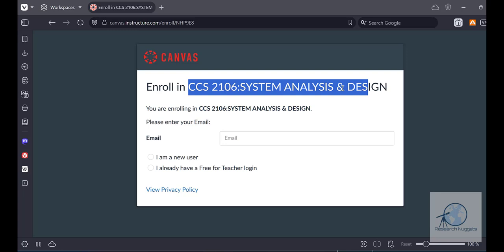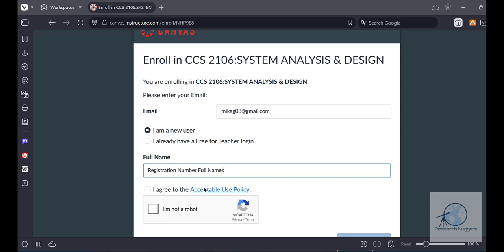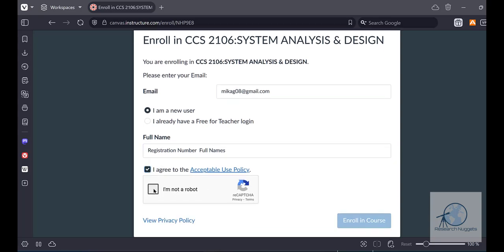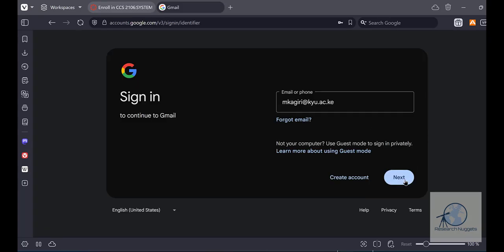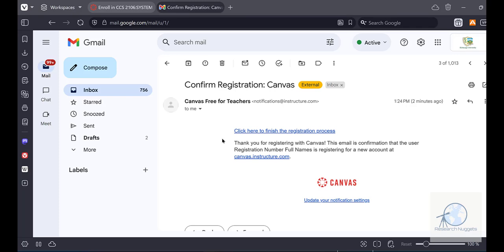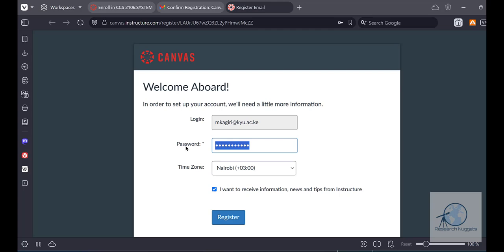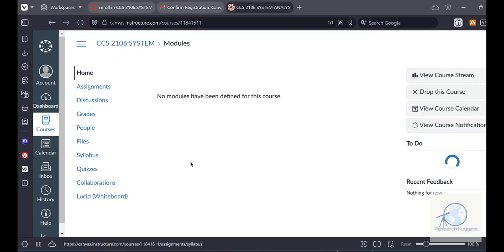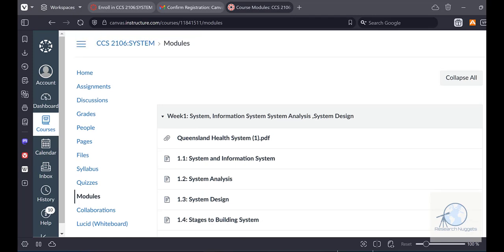How to Self-Register for Your Course on Canvas LMS | Step-by-Step Guide for Students"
Welcome to our official guide on self-register for a Canvas LMS course! In this tutorial, I walk you through the step-by-step process of enrolling in the course I’m teaching this semester. Whether you're new to Canvas or just need a refresher, this video ensures you can access your learning materials, assignments, and announcements without a hitch.

✅ Learn how to:

Access the self-registration link

Complete the enrollment steps

Navigate into the course homepage

💡 Ideal for: new university students, distance learners, or anyone joining our Canvas-based course for the first time.